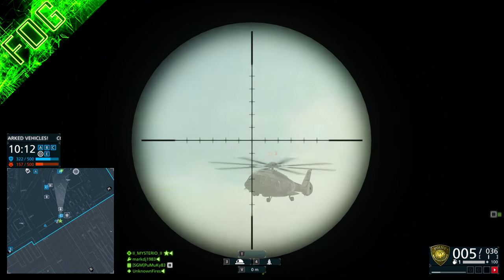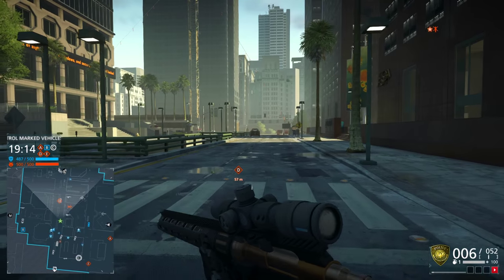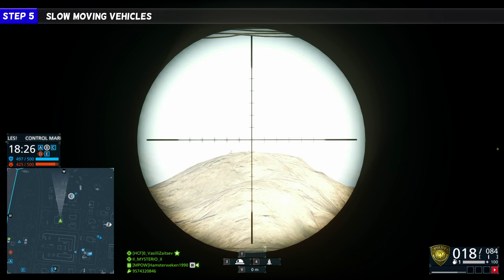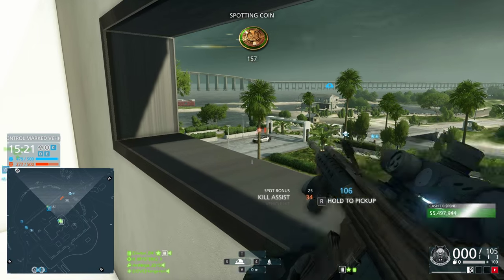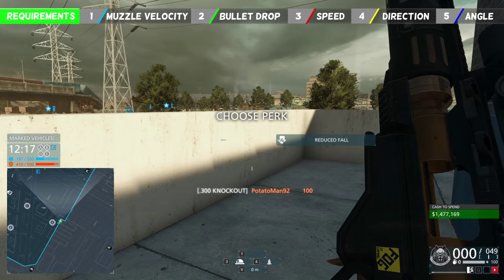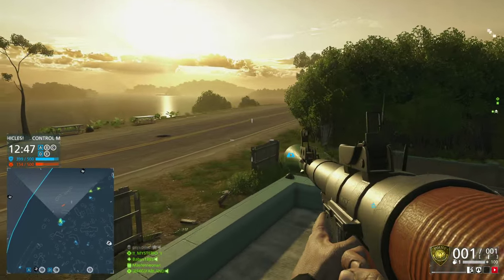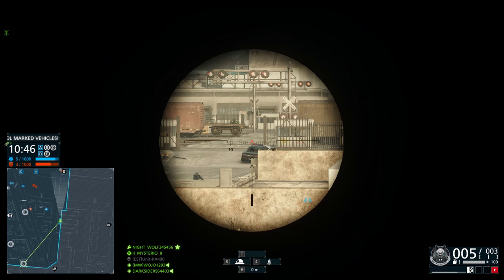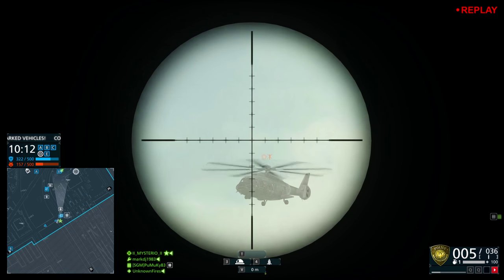BATTLEFIELD SNIPER - The ULTIMATE SNIPER Guide – How to Kill the Driver – BF1 | BF4 | BFH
BATTLEFIELD SNIPER is the ULTIMATE SNIPER guide. This is one of the most ADVANCED SNIPER guides in the HISTORY of BATTLEFIELD! Do you know HOW TO KILL THE DRIVER? ONE SHOT, ONE KILL! I will show you how to IMPROVE your SNIPING SKILLS step by step so that YOU can KILL THE DRIVER with only one shot. Everything is applicable to Battlefield 1, Battlefield 4 and Battlefield Hardline. BF1, BF4 and BFH.

BATTLEFIELD SNIPER is the ULTIMATE SNIPER guide. This is one of the most ADVANCED SNIPER guides in the HISTORY of BATTLEFIELD! I will show you how to IMPROVE your SNIPING SKILLS step by step so that YOU can KILL THE DRIVER with only one shot.

Channel: FOG of GAMING

FOG of GAMING is a GLOBAL Gaming Channel. I'm an international gamer and I make Youtube Videos of the Highest Quality. I started this Youtube channel because I want to make you better at your favorite game.
Tips and Tricks, Ultimate Weapon Guides, Gun Unlocks, the Latest Technology and much more.
I travel frequently so I am always playing on location.

BATTLEFIELD HARDLINE

Playlist: GUN BENCH – The EASY WAY to Unlock all Syndicate guns and which guns are the best for every class in BFH. We also show you how to tweak your guns for maximum damage

Playlist: Call of Duty BLACK OPS 3 PS4 – Call of Duty BLACK OPS 3 LOCUS The Ultimate Sniper Class